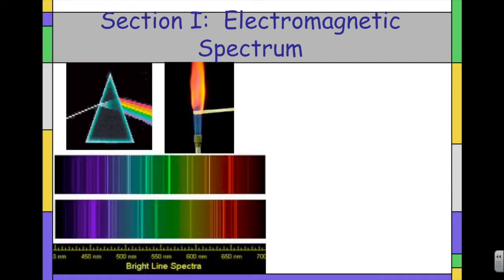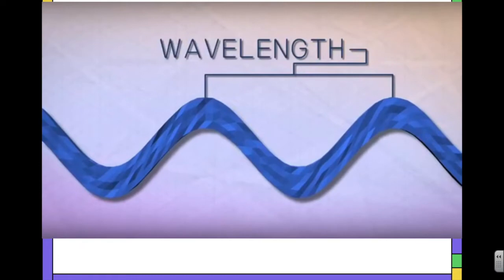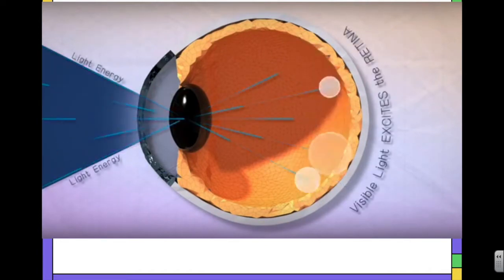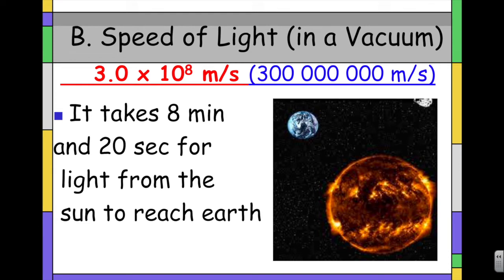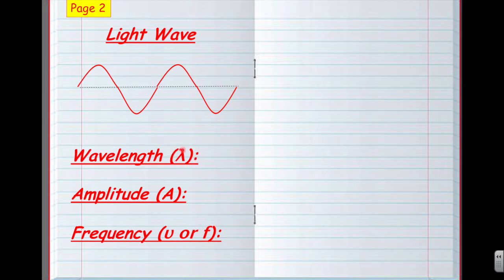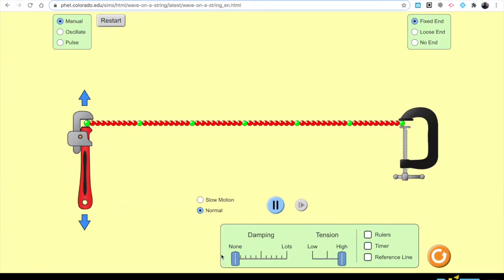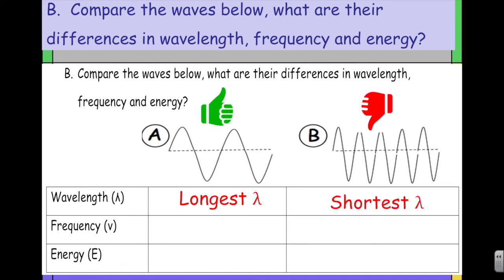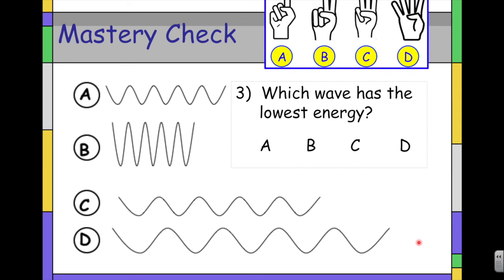PAP 5.1 Characteristics of Light